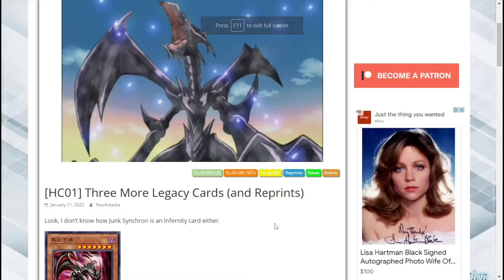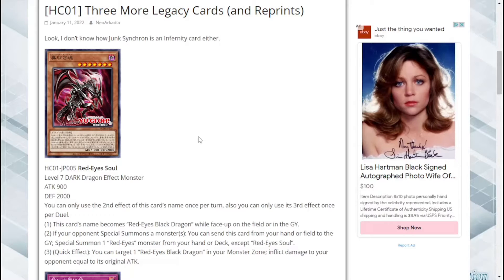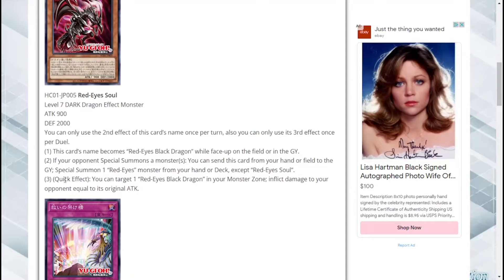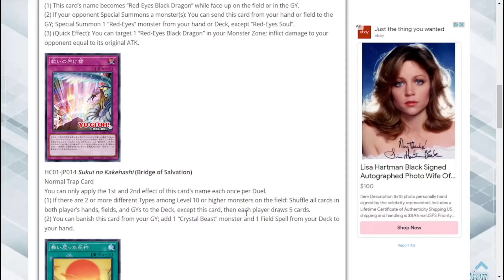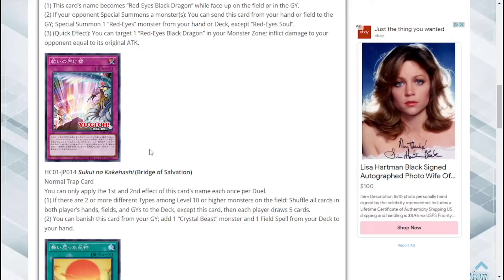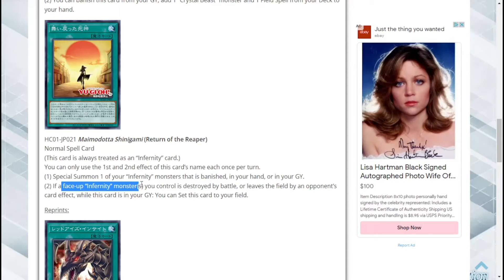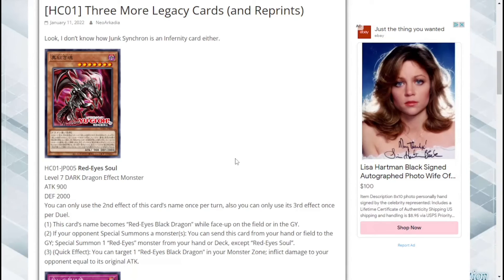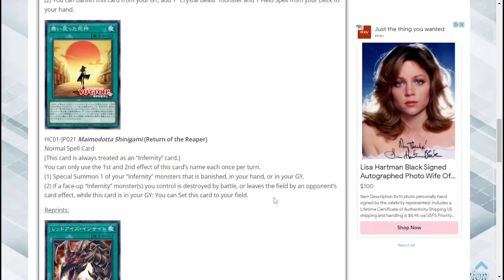New Red Eyes, Chrystal Beast, And Infernity Support Review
Hopefully there will be more Red-eyes support soon!